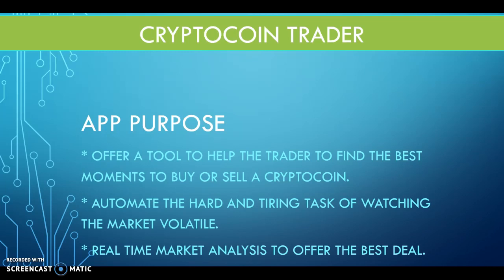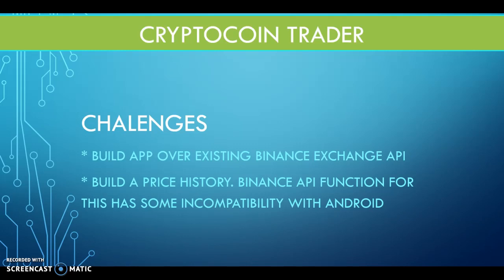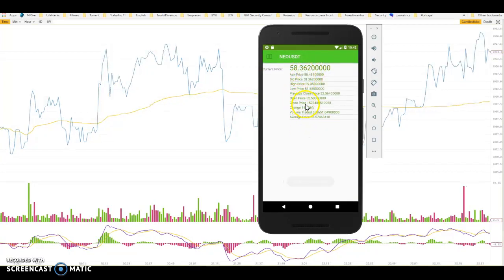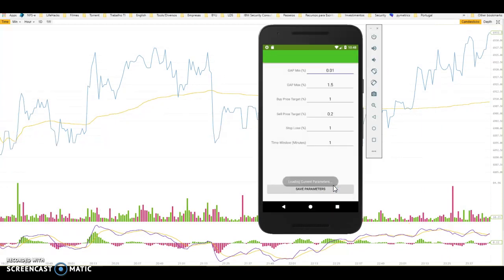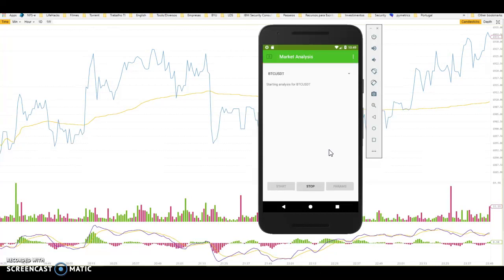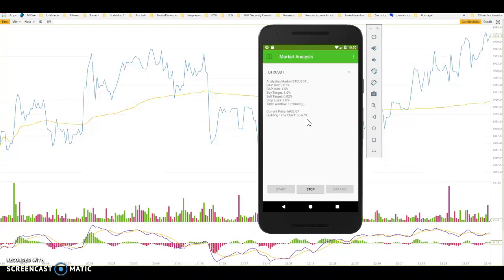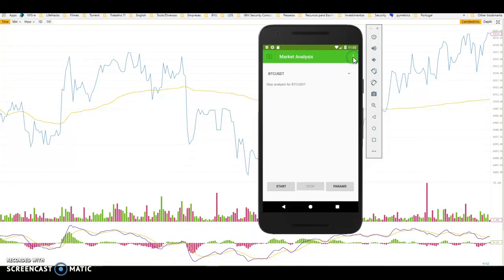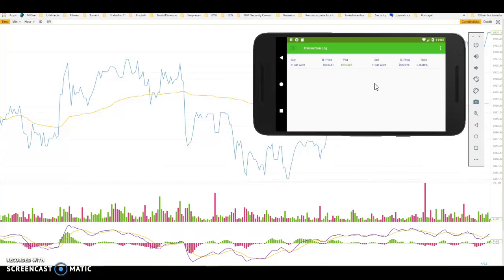CS246 - Team12 - Cryptocoin Trader